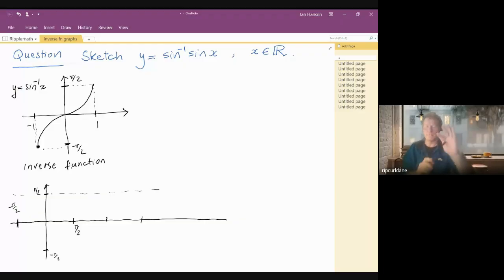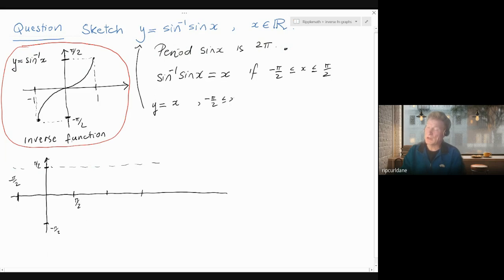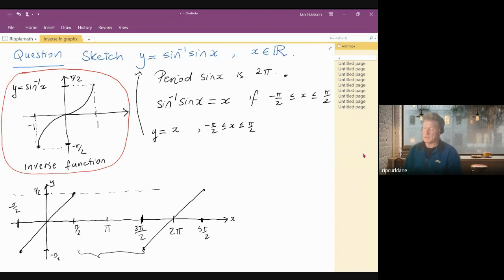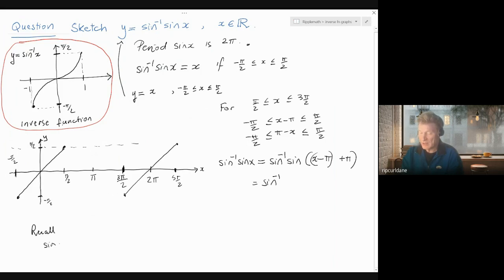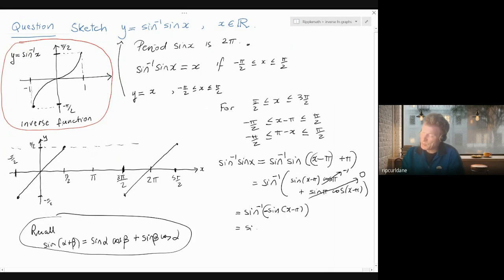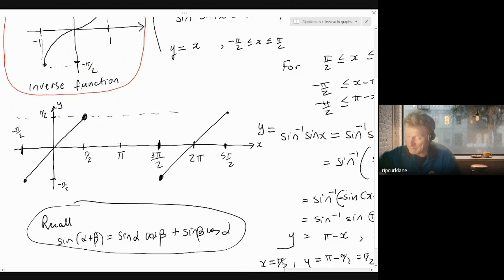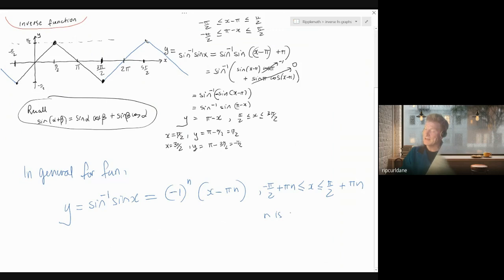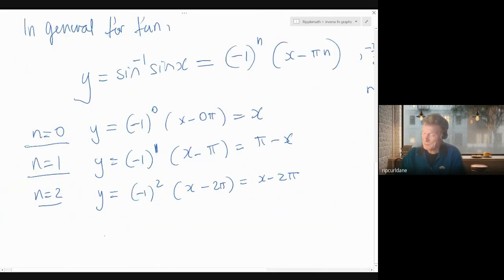Sketching the function $y=\sin^{-1}\sin x$ for $x\in\mathbb{R}$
Basically you work it out for $-\pi/2 \le x \le \pi/2$ first, which is fairly easy just using the definition of the inverse function. Then you can use symmetry to guess the rest. Below we did work out the details for  $\pi/2 \le x \le 3\pi/2$ and since the function has period $2\pi$ we know the rest of the graph.

The YouTube video talks through the basic step.
A screenshot of the video is available on my associated blog.

Hope its clear enough? :-)